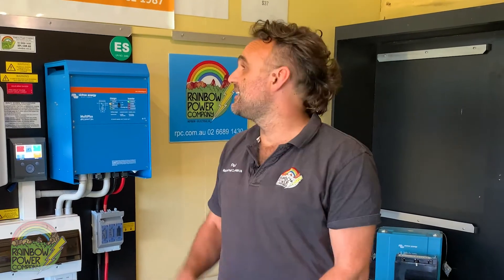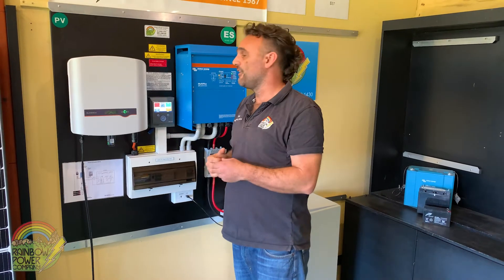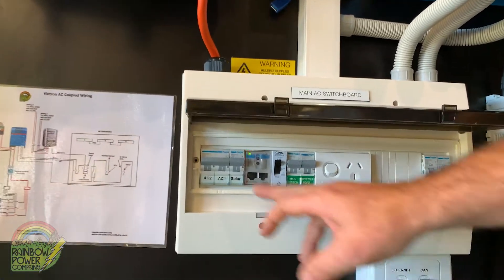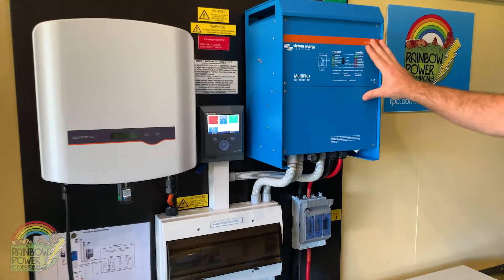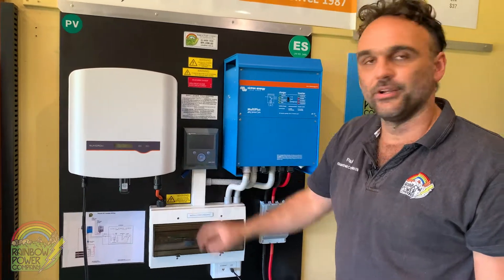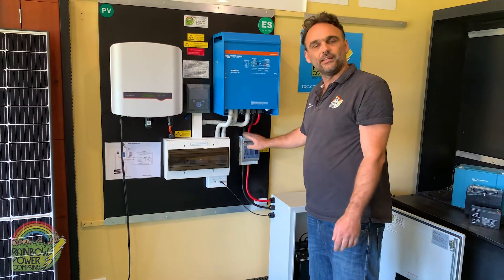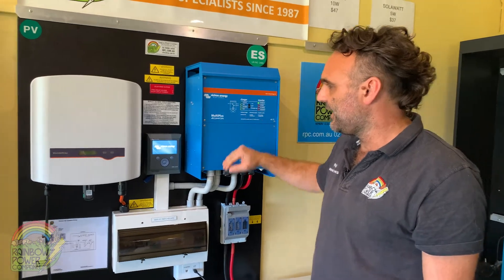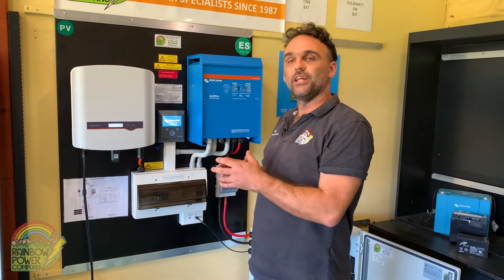Detailed Tute: Shut Down and Start Up your Rainbow Power Company Medium Off Grid Power System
Managing Director of Rainbow Power Company Paul O'Rielly takes you through a detailed shut down and start up procedure for your medium size RPC off grid power system.

Please leave a comment on this video, share, like, and subscribe to our informative channel for more expert advice from Rainbow Power Company; your local authority on off grid stand alone and grid connected solar power systems and battery storage since '87.

Give us a call today and enquire about our DIY kits
We have a plethora of articles and info up on our

It only takes a few minutes to build an obligation free, customized quote

Our reputation and our customer reviews speak volumes about our company, take a look what others are saying..

At RPC we provide off grid stand alone solar power systems with long warranties and after sales support; Small solar power systems for camping and tiny homes, large solar power systems for houses and farms, extra large solar power systems for commercial businesses, councils and NGOs.

Rainbow Power Company- solar specialists since 1987, call and enquire about going solar today!